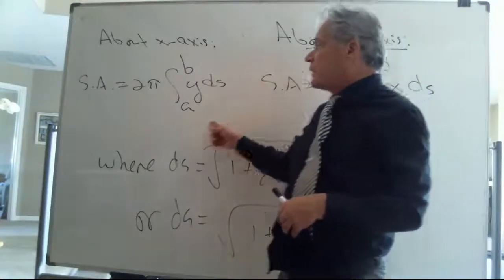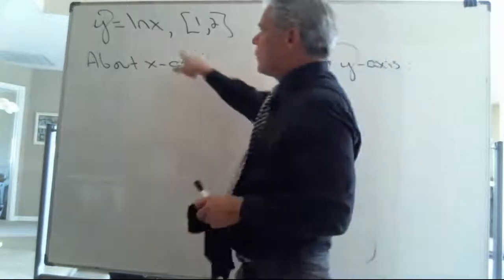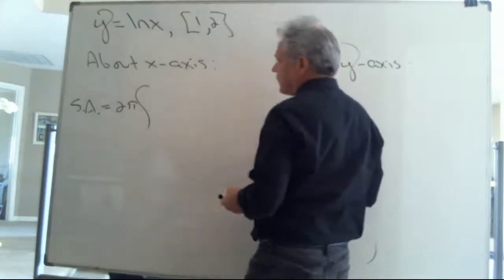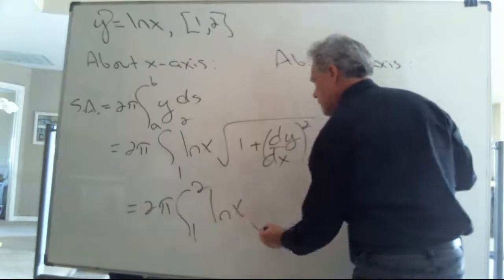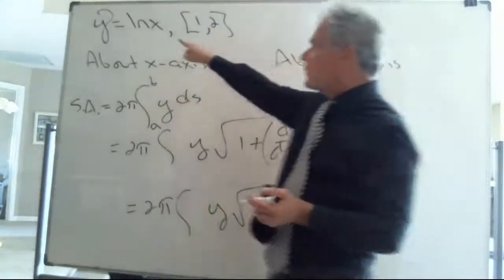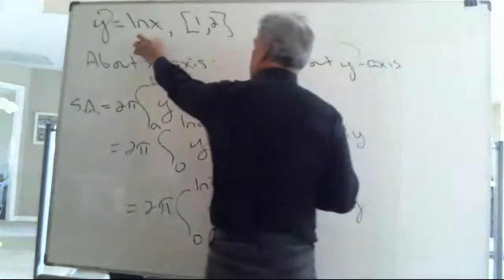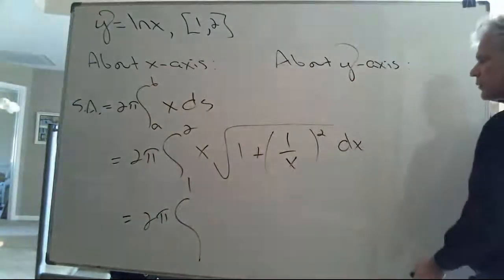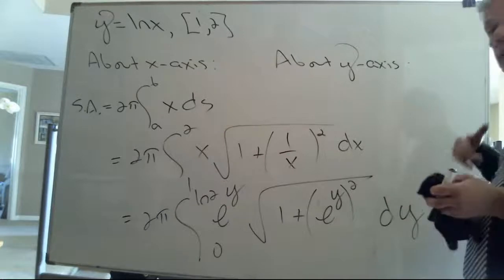Math 31, Area of a Surface of Revolution 3